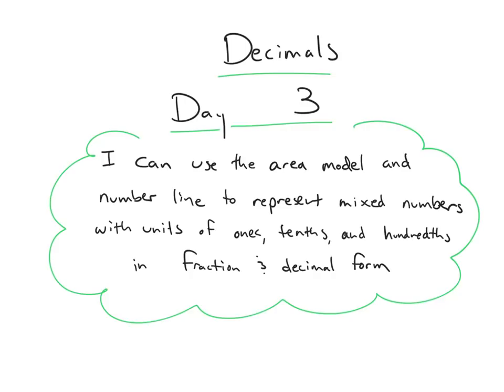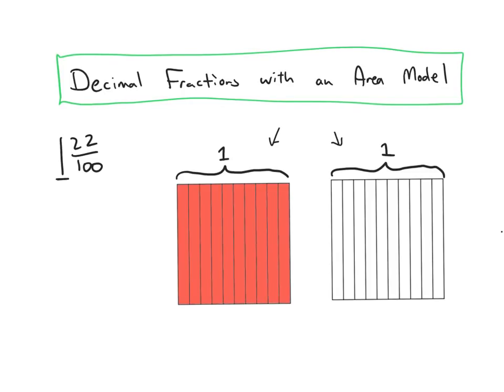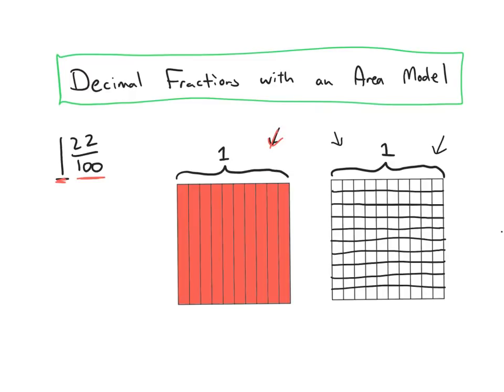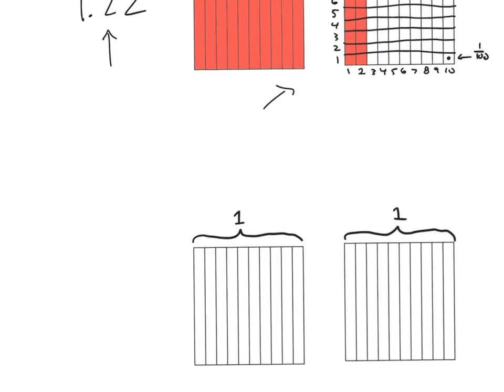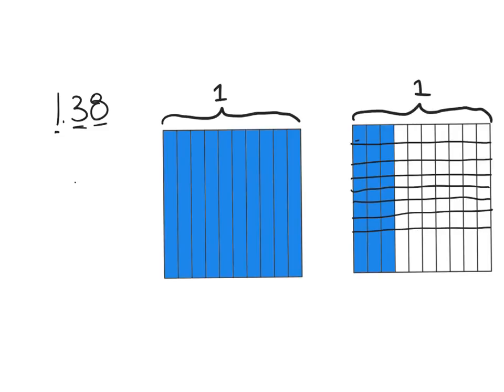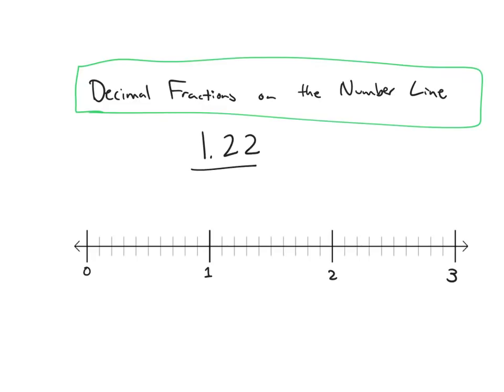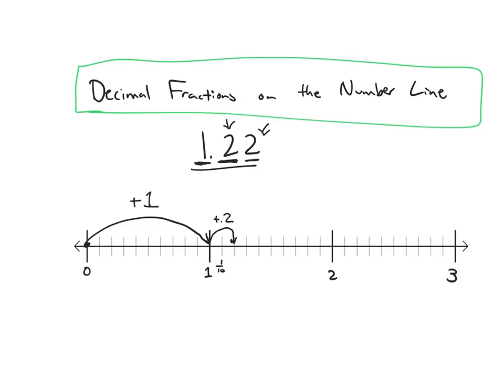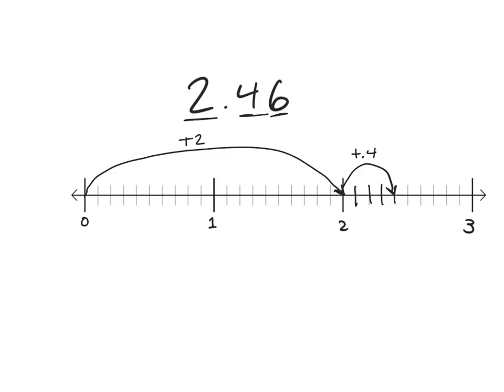Decimals Day 3 (Module 6 Lesson 3)